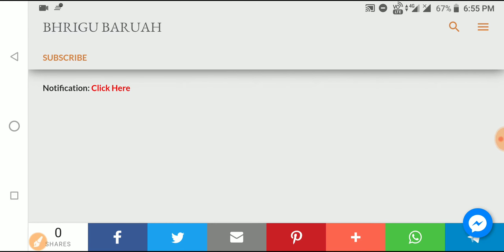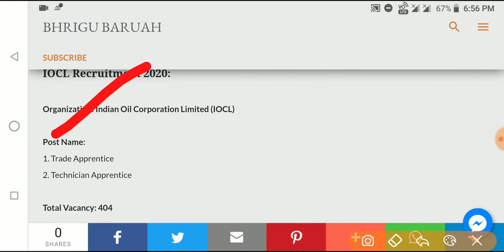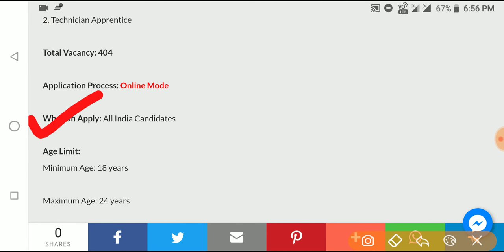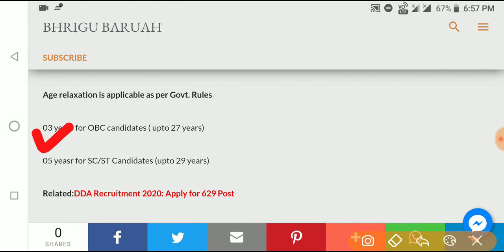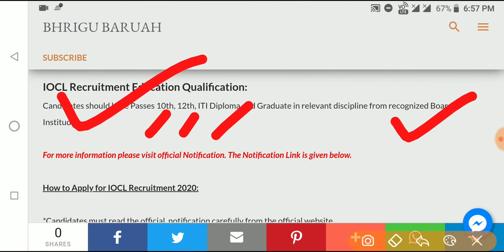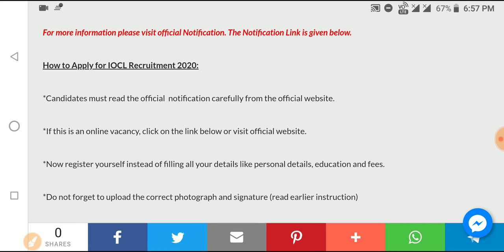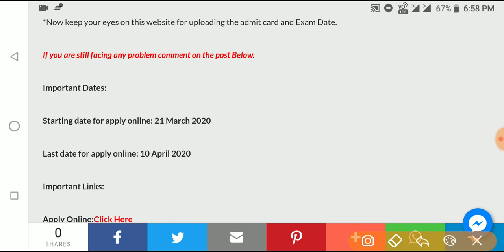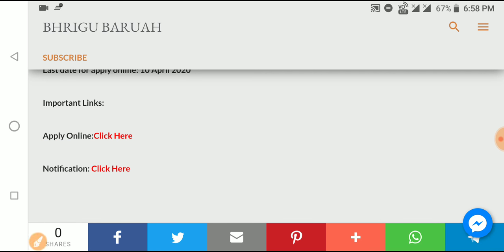IOCL Recruitment 2020|Online Apply for 404 Trade & Technician Post|10,12,ITI Job|IOCL online Form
• Only For Bank Interview

•General Mathematics

•Analytical Resoning

•General English

•General Science

•General Knowledge 2020

•Qualitive Amplitude

•General Awareness

•1500+ MCQ

•2000+ MCQ History

•700+ MCQ Economy

•1500+ MCQ g.science

»»Best Book for This Exam:-

»»Current Affairs 2020

»»General Knowledge 2020

»»Verbal,Non-verbal Resoning

»»English Book for Exam 2020

»» Best book for SSC CHSL 2020